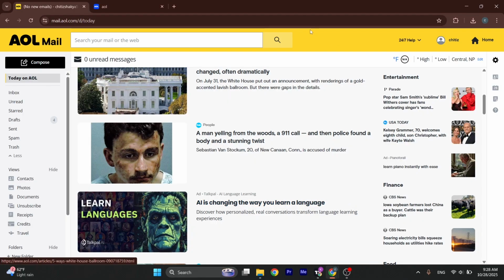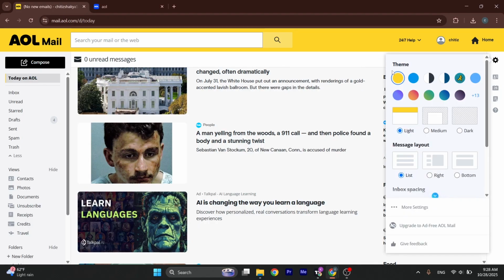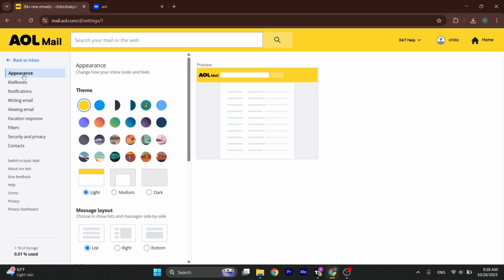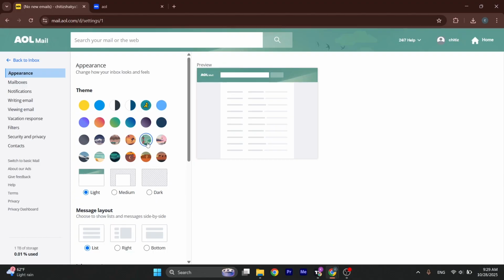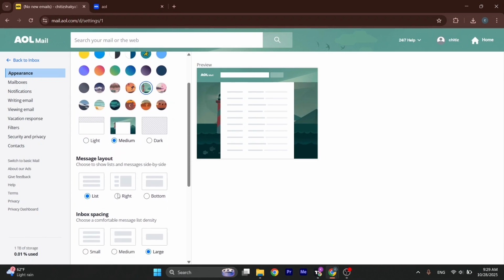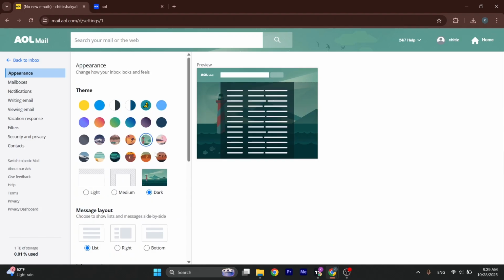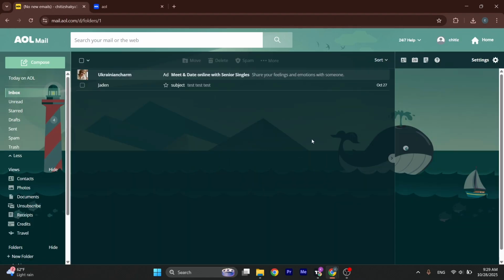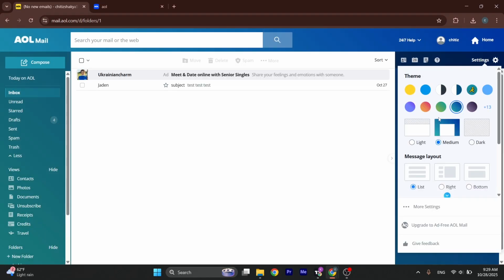How To Change AOL Mail Theme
In this video, we take a quick look at how you can easily change the theme inside AOL Mail. By default, AOL Mail gives you the classic yellow theme, but if you want a fresh new look, switching to a different theme only takes a few steps. This guide will walk you through everything you need to personalize your inbox.

To get started, simply head over to the Settings option at the top-right corner of your screen. You’ll see the basic theme option right away, but for a more detailed view, you can click on More Settings. From there, navigate to the Appearance section, where you’ll be able to see all the available themes in one place.

Once you open the Appearance section, you can browse through all the theme options and instantly apply the one you like. AOL Mail updates your theme immediately, giving your inbox a fresh new look. This is especially useful if you want a clean, modern, or more personalized interface while checking your emails.

Besides changing the theme, AOL Mail also offers several layout customization features. You can adjust your message layout, inbox spacing, and other appearance options to make your email experience more comfortable. If you prefer darker environments, you can also switch to the dark theme with just one click.

That’s everything you need to know about customizing the look of your AOL Mail.